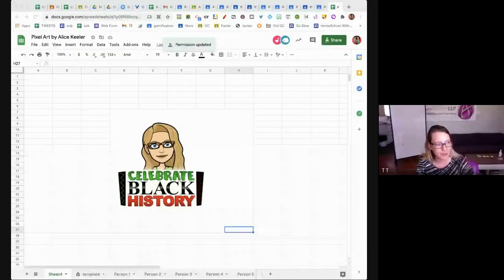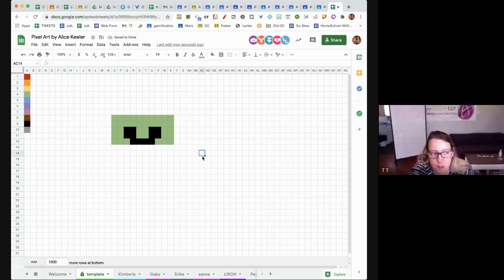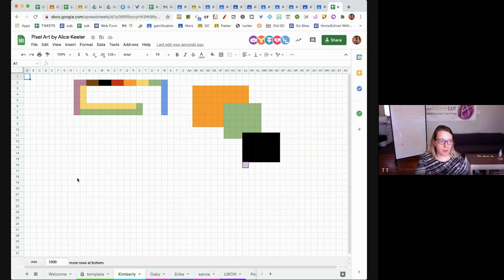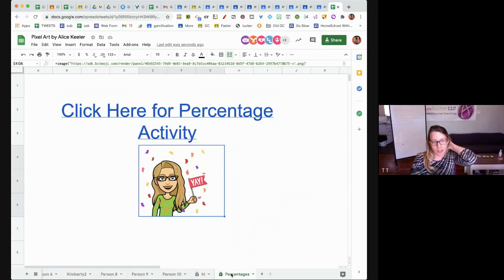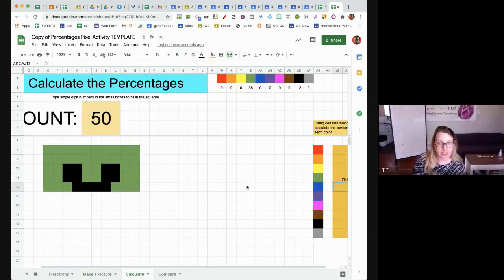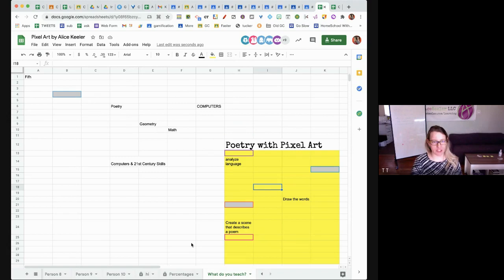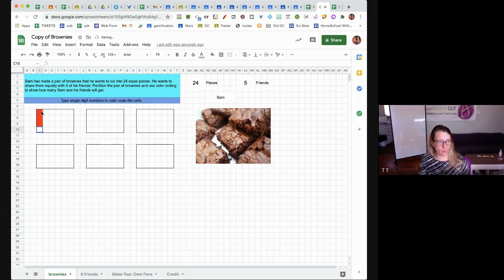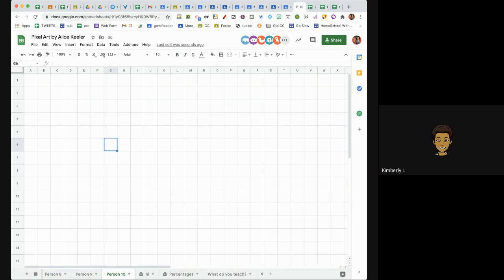Using Pixel Art with Alice Keeler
Use to get students using spreadsheets in fun ways